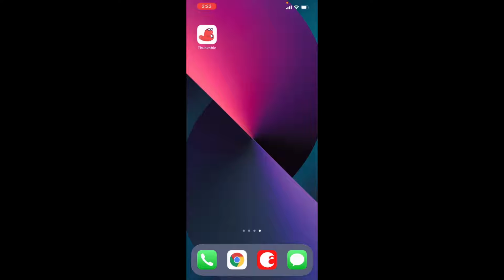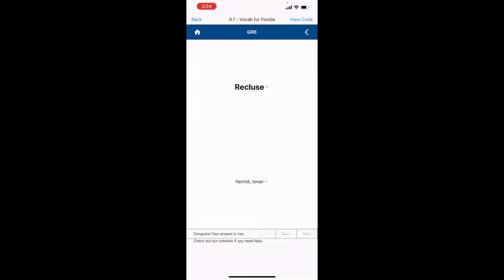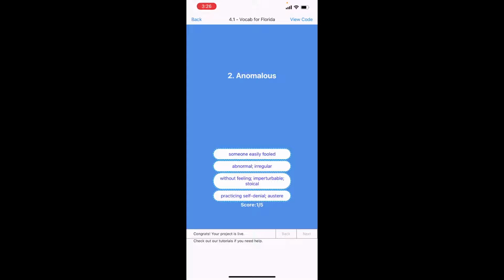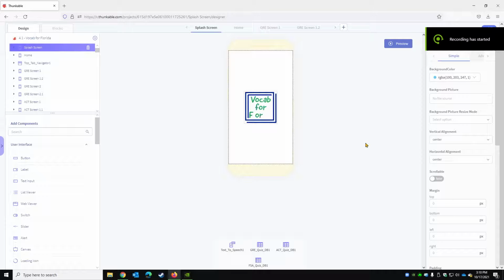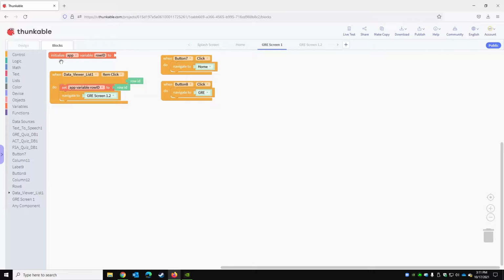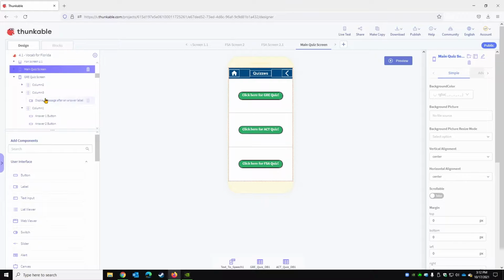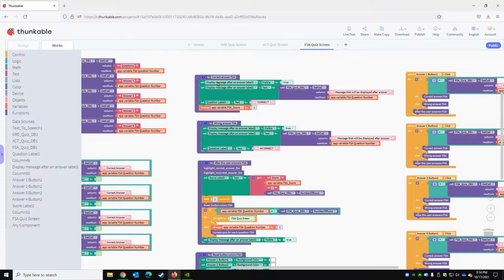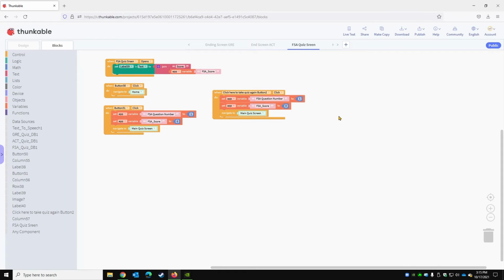App demonstration video Vocab for Florida